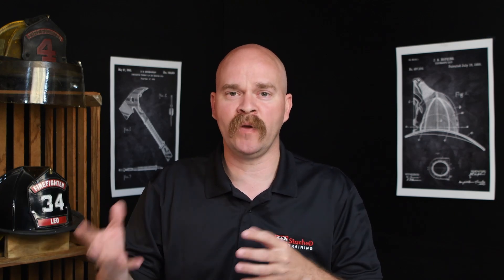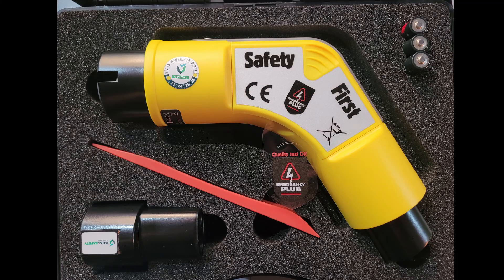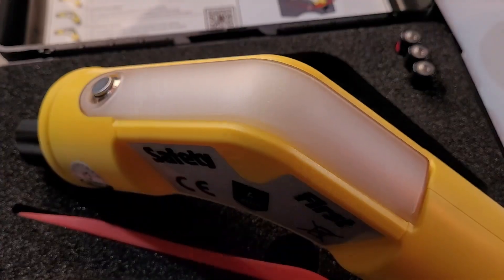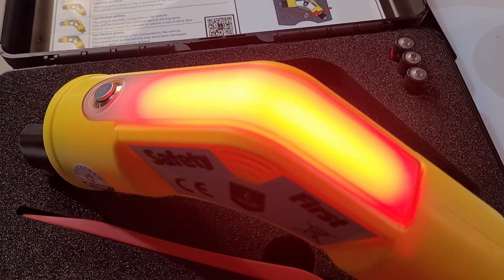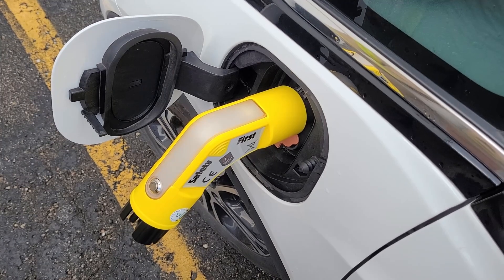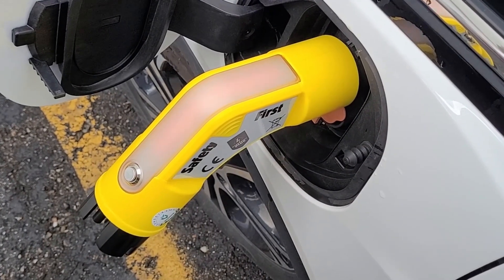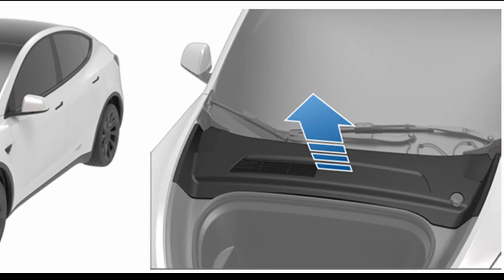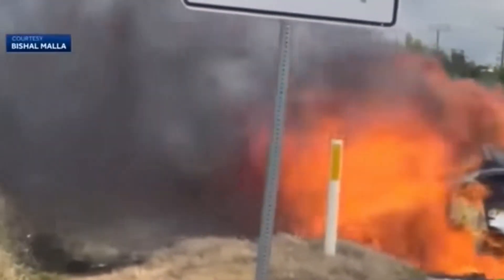Emergency Plug: Stops EVs from Moving After Crash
The Emergency Plug is a safety device designed to help first responders stop an electric vehicle from moving.  It is intended to be deployed as a first step when an electric vehicle (EV) is involved in an incident.  See how firefighters can use the plug and gain an overall understanding of how it functions.